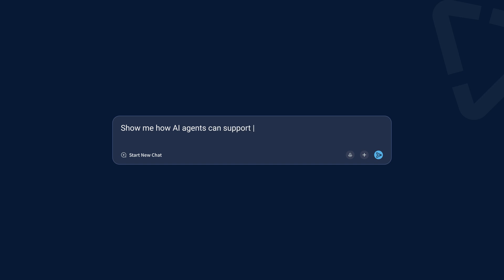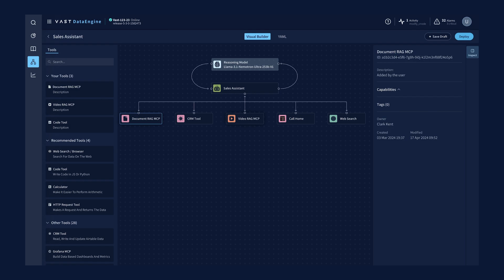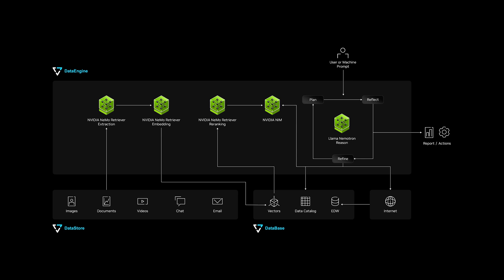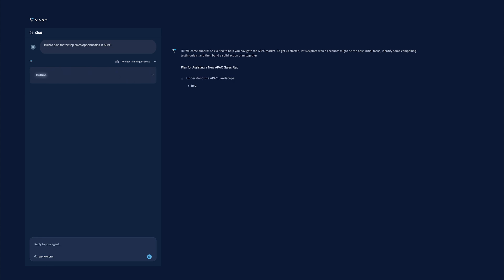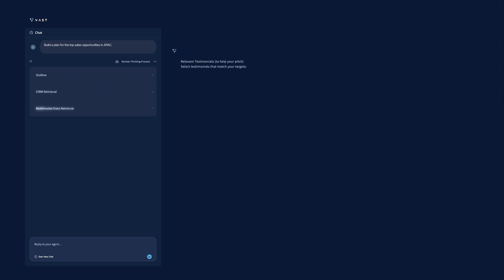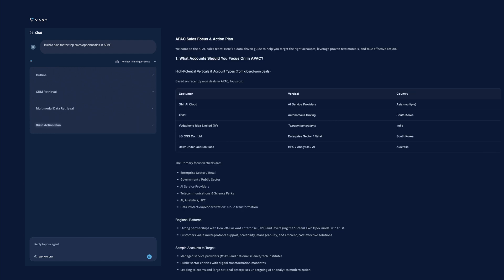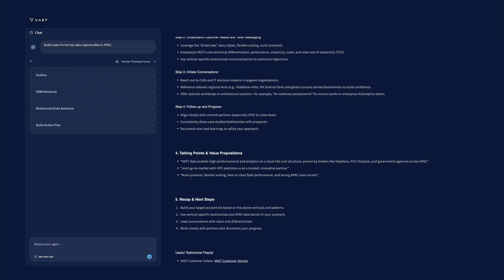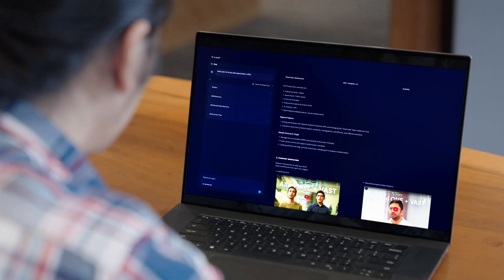Shaping the Future of Work With Agentic AI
AI agents are rapidly transforming how businesses leverage data to inform their decisions. VAST, whose Data Platform manages over 50 exabytes of data, utilizes the NVIDIA AI-Q Blueprint to create AI agents that are continuously updated, informed by multimodal knowledge bases, and can reason and plan to assist every employee across the enterprise.

00:00–00:12 - The Power of Agentic AI
00:12–00:23 - Rapid AI Deployment with VAST
00:23–00:59 - How the AI Agent Works
00:59–01:15 - Revolutionizing Sales Planning